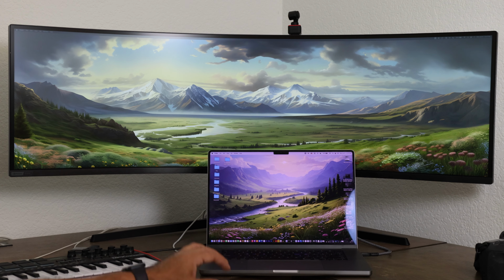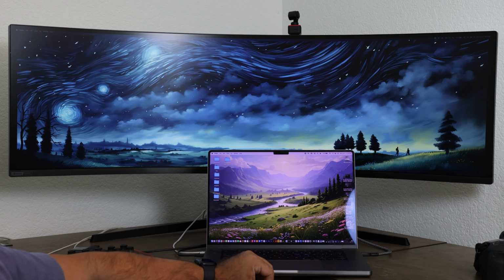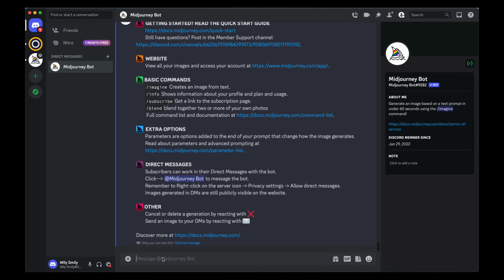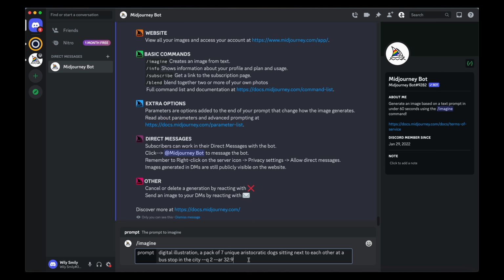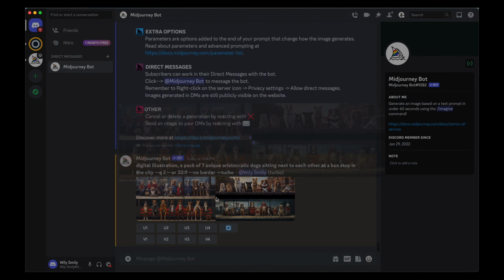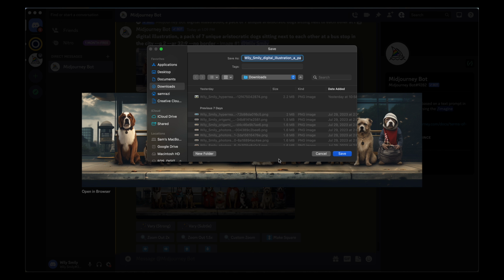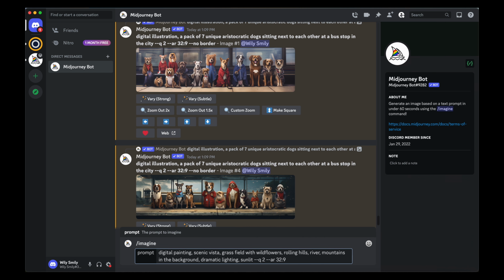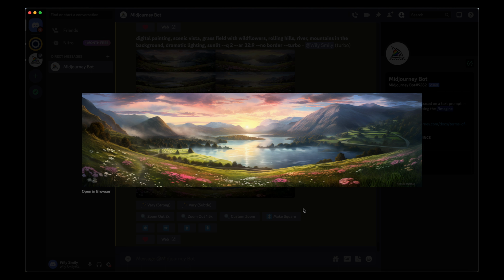Make AMAZING display backgrounds using Midjourney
You NEED to make your own display backgrounds for your computer's display, whether you have an ultrawide 49" Samsung G9 display monitor with a 32:9 aspect ratio, or a standard display with a 16:9 or 16:10, or any other aspect ratio, you can use the AI-based Midjourney image generating platform on Discord to generate them with ease.

In this video, I should you how to easily generate amazing desktop images straight from your imagination, at just the right aspect ratio for your display.